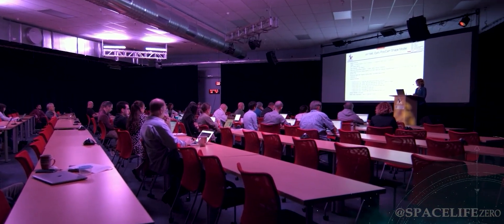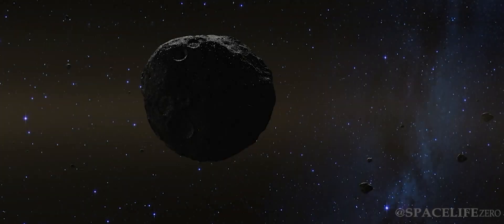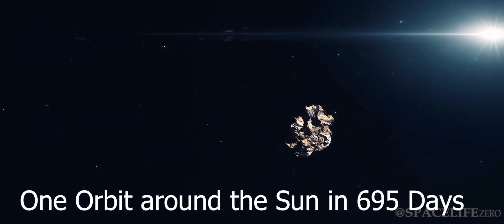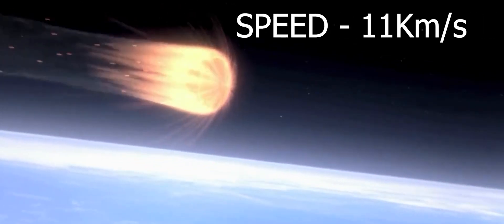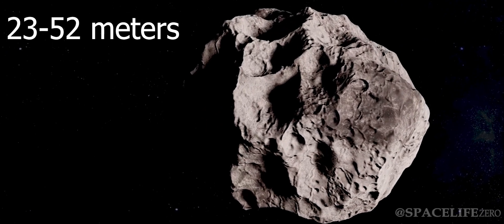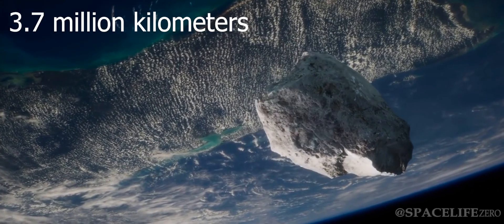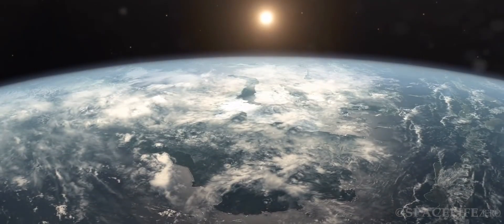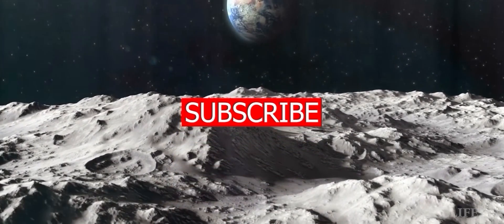Asteroids Alert! NASA warns of 2 Asteroids heading towards Earth on December 24, 2022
Researchers at NASA's Jet Propulsion Laboratory announced that they have spotted 2 asteroids that will approach close to our planet Earth on Saturday 24 December, 2022.

CREDIT : NASA/JPL-TECH/ESA/APL/ESO
Music used Voyager - by Jonny Easton